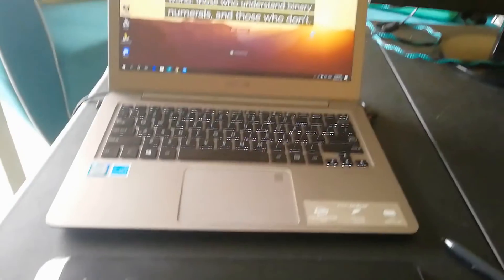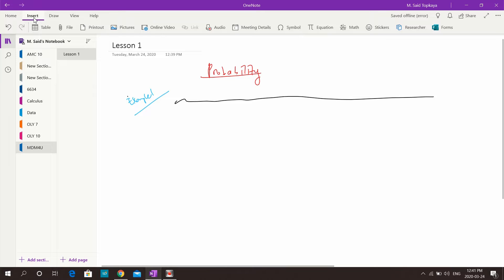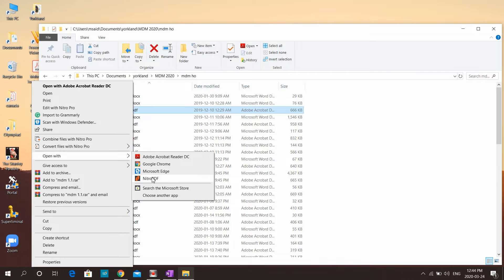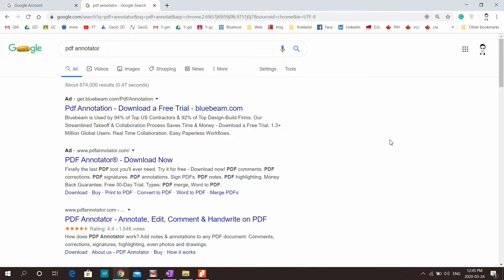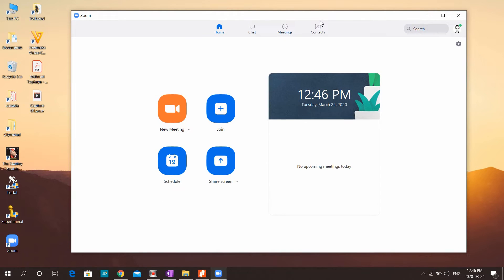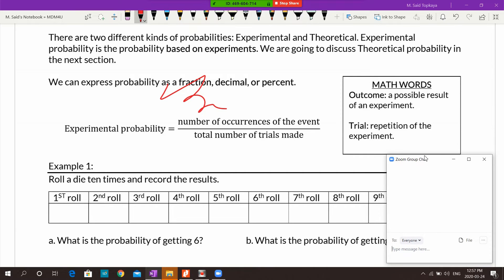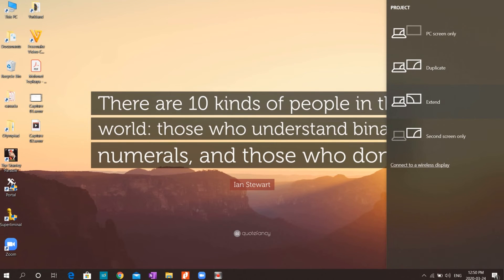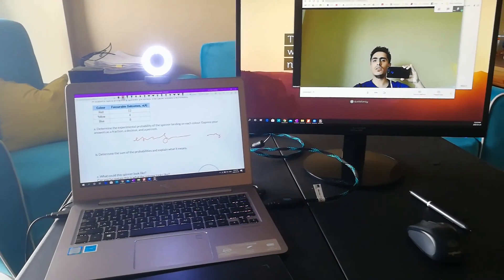Virtual Classroom Setup for Teaching Online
The tablets I am using it:
XP-PEN STAR 05
Amazon US
Amazon CA
Amazon UK
Amazon DE

HUION INSPIROY DIAL:
Amazon US
Amazon CA
Amazon UK
Amazon DE
Amazon FR
Amazon ES
Amazon IT
Amazon JP